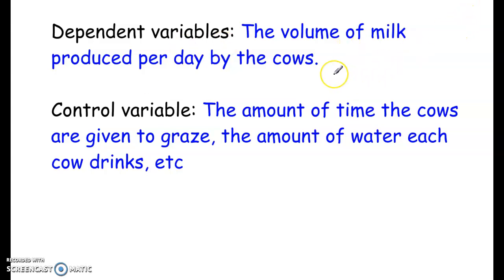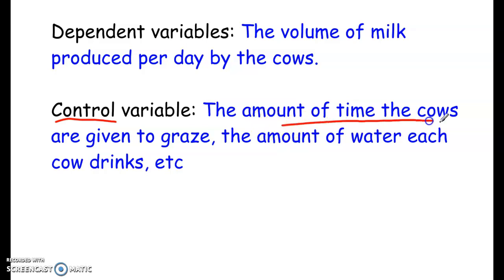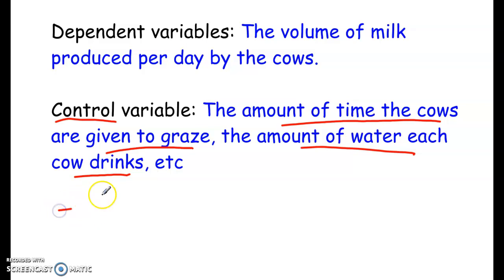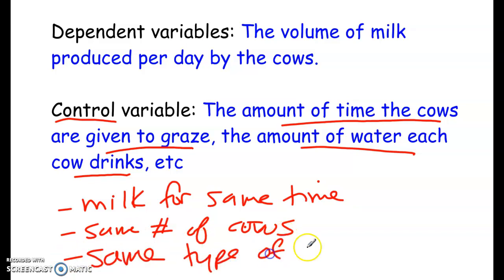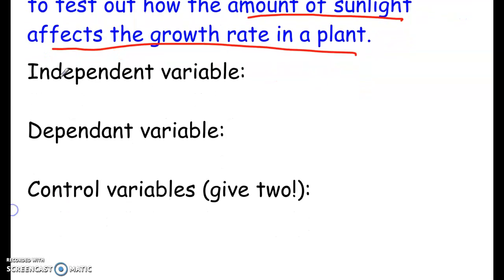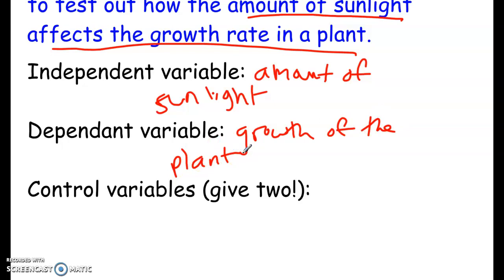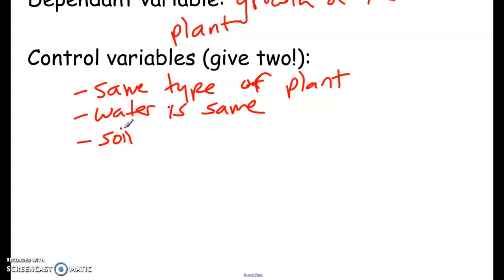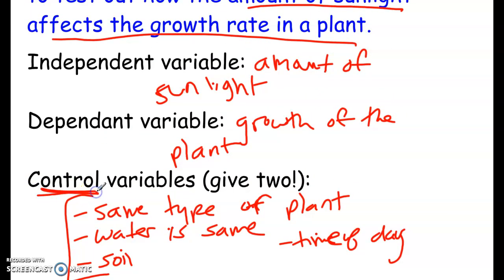types of variables part 2